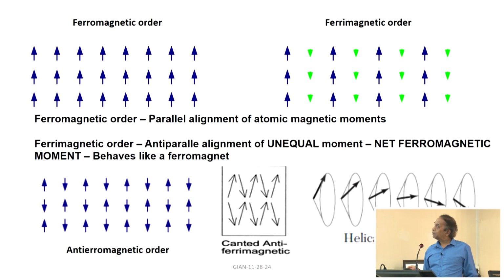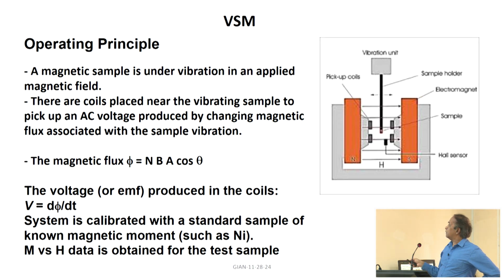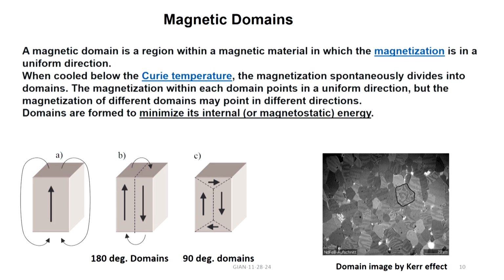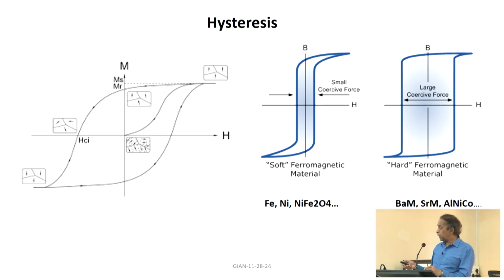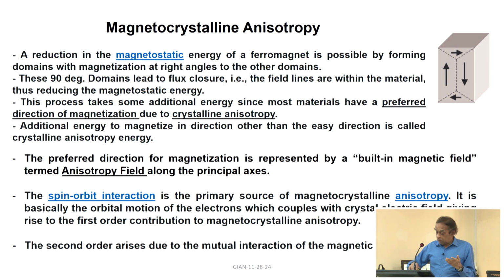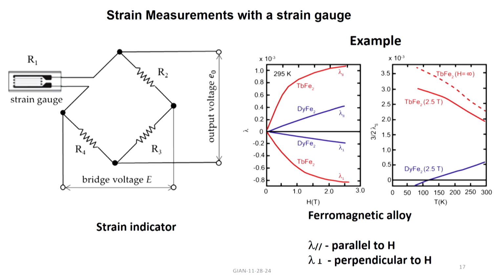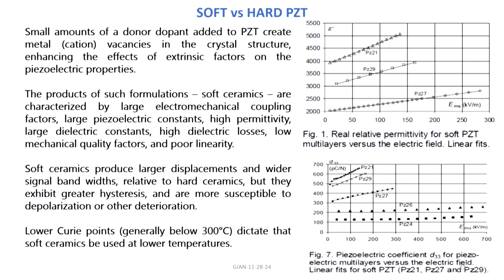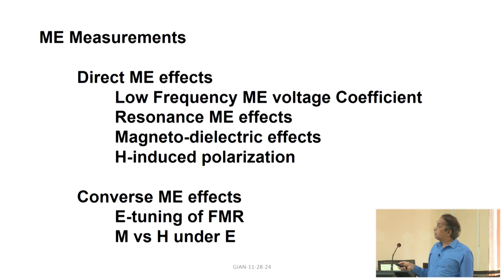Physical Sciences - L7 Multiferroic Nanostructures III-Applications:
Course: Multiferroic and Magnetoelectric Nano-Composite Materials and their Applications in Smart World

L7- Multiferroic Nanostructures III-Applications: MEMS, NEMS, Antennas, and Magnetic and RF sensors (GS)